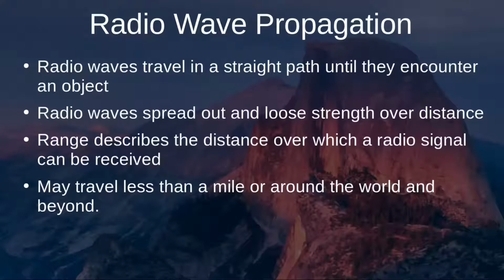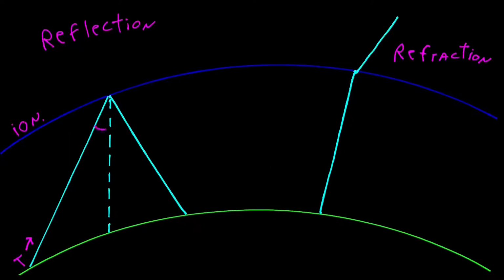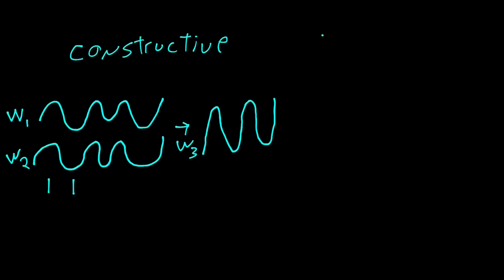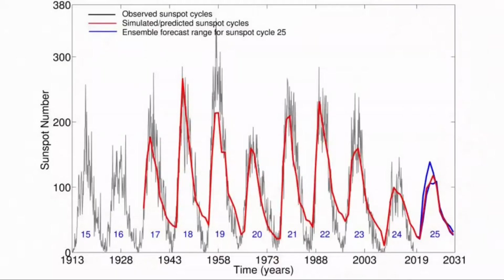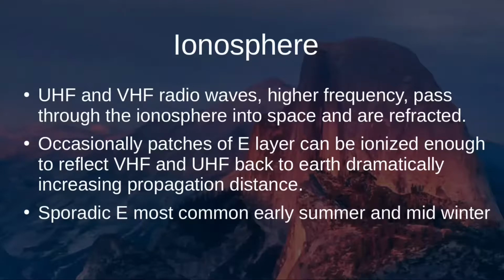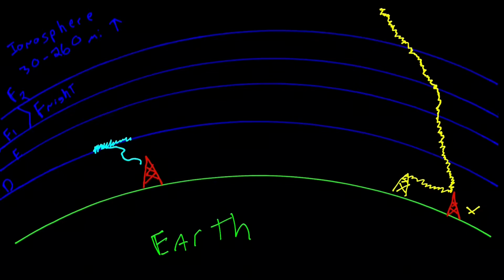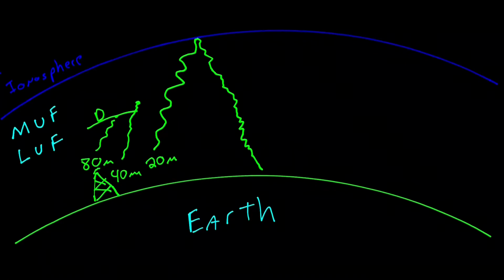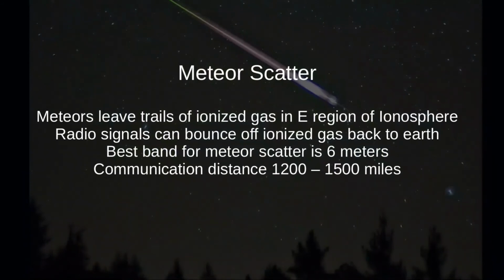08 - Radio Wave Propagation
This presentation describes what happens to radio waves once they leave your antenna. Different methods of propagation and the effects of solar cycles and the ionosphere are reviewed. Factors limiting propagation and interesting radio wave phenomenon are also introduced.